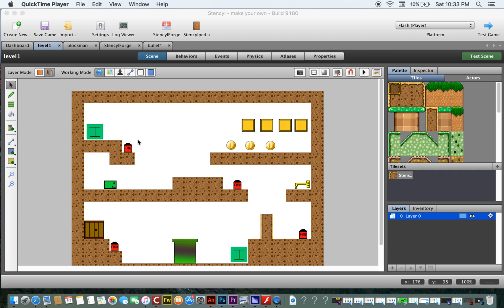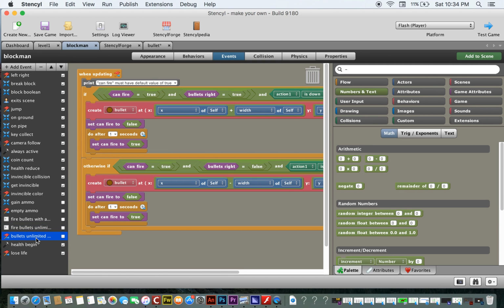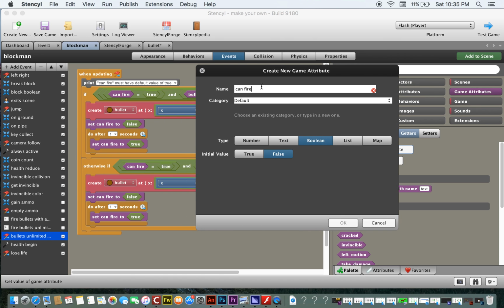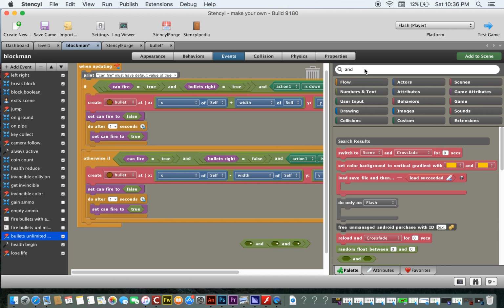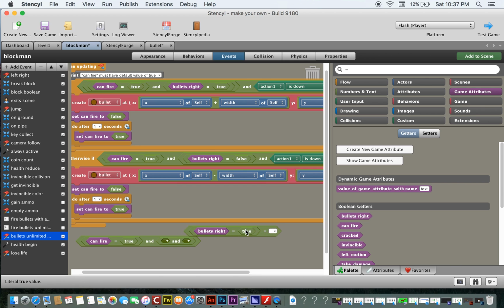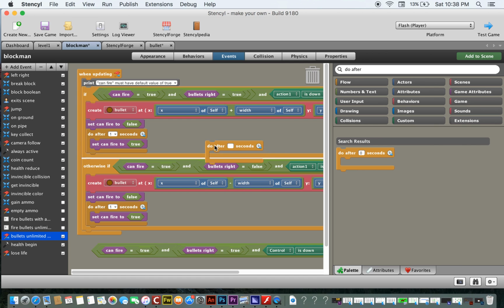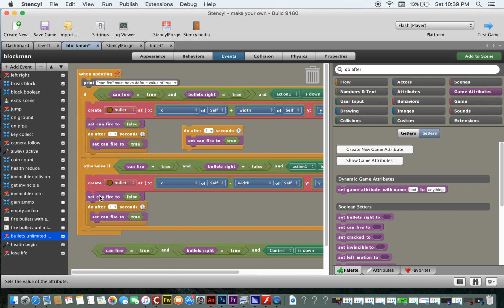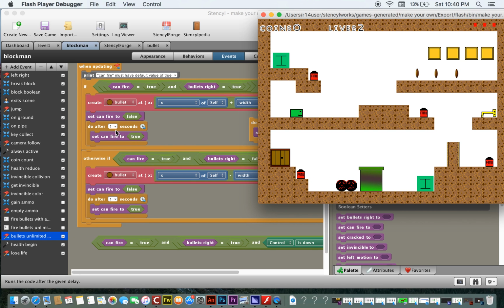Stencyl - Bonus Items #5 - fire bullets with stop gap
This video refines the fire bullet command so you can not spam the fire button that causes your game to slow down or glitch. See previous videos before setting this one up.